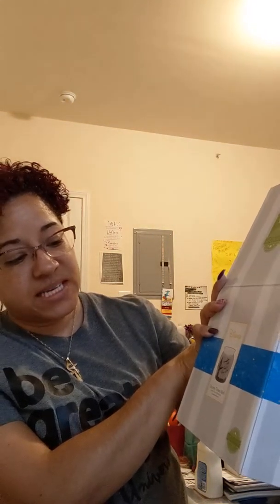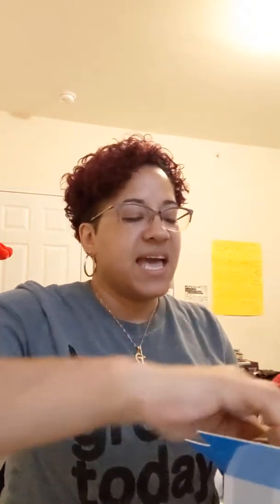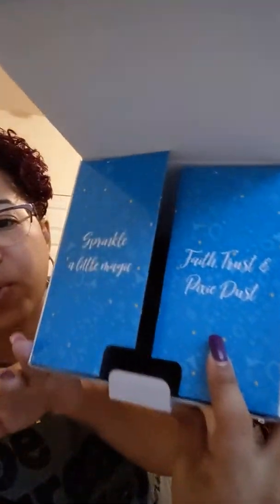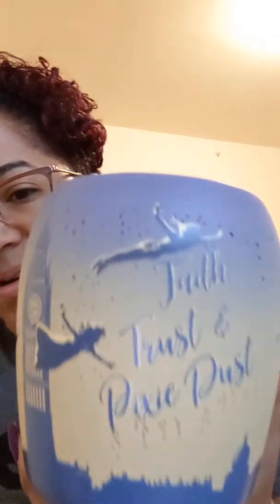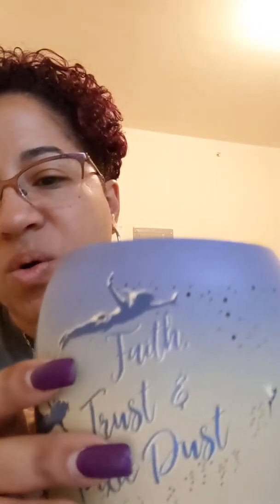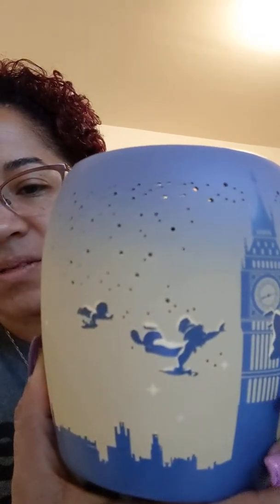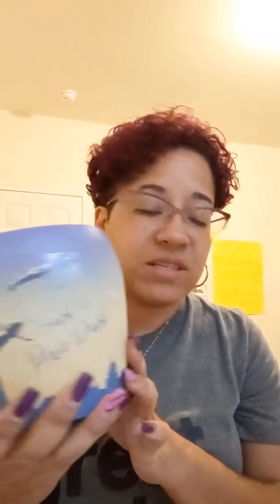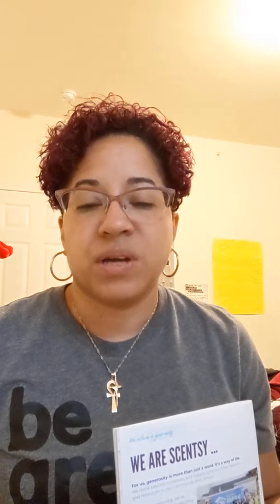Faith, Trust, and Pixie Dust...Look at this!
Let's experience this together. Did you know it is Fire Prevention month? I have a few tips for you.